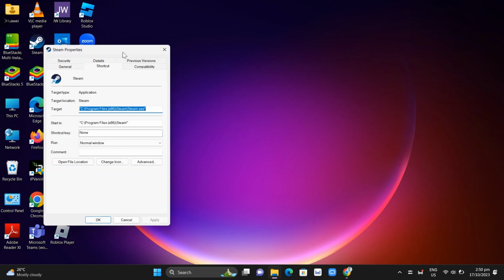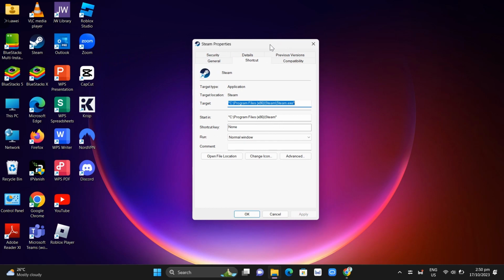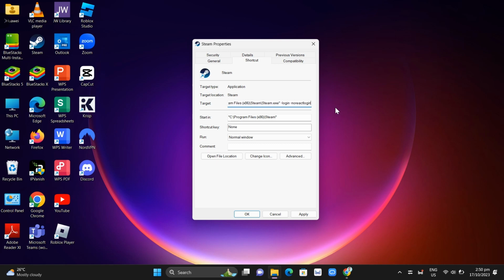How To Fix Steam Error Code E84 (Easy Guide)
In this video I'll show you How To Fix Steam Error Code E84 (Easy Guide)The method is very simple and clearly described in the video. Follow all of the steps & you will know how to fix steam e84 error code.